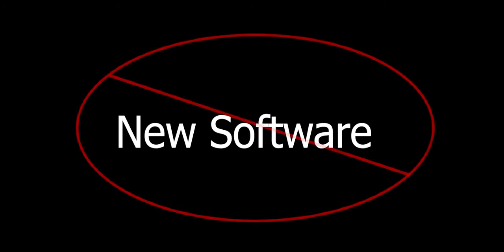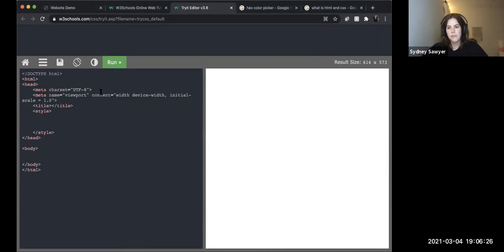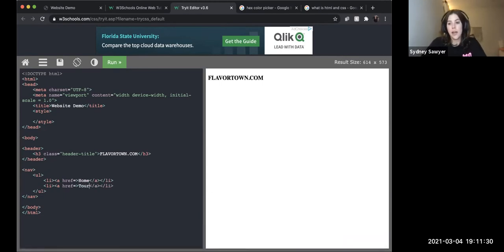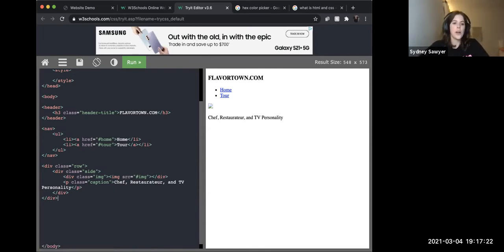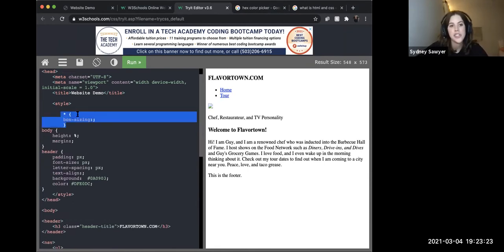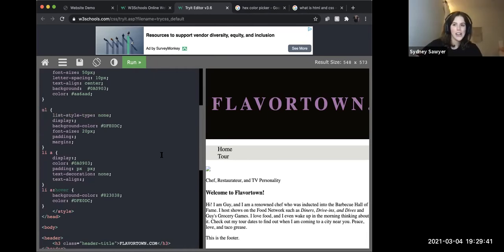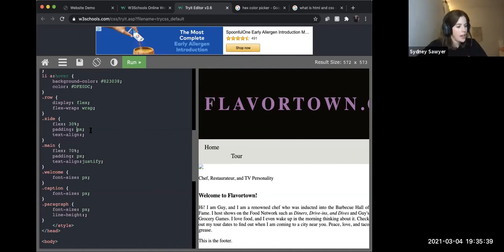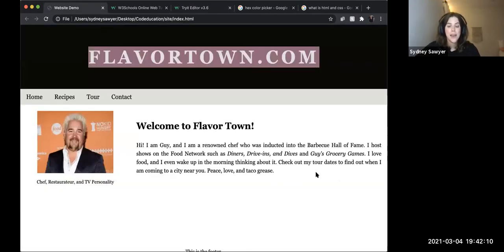Build a Personal Website with HTML & CSS in 10 Minutes!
Have you ever wanted to make a personal website, but had no idea where to start? Having a personal website is a MUST when seeking employment. And it’s exponentially more impressive to employers if you code it from scratch! Doing this may seem daunting, so this is going to show you how to do it from start to finish in just a few minutes. No prior experience or additional software is needed!